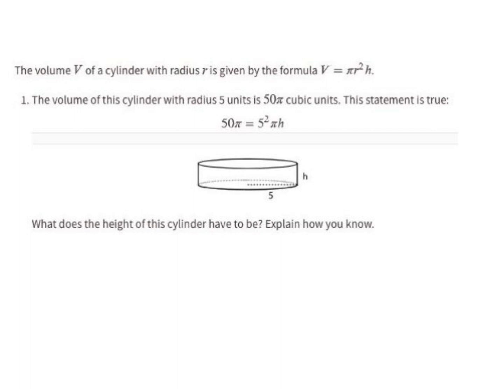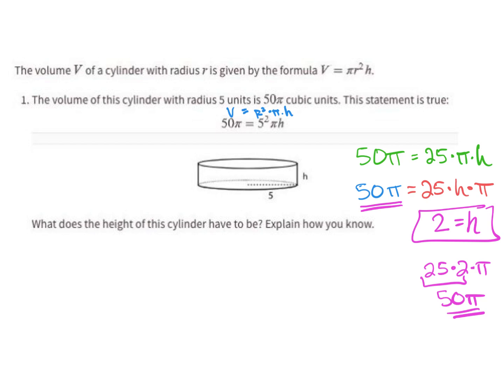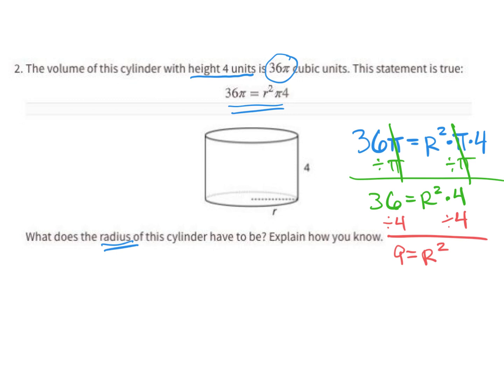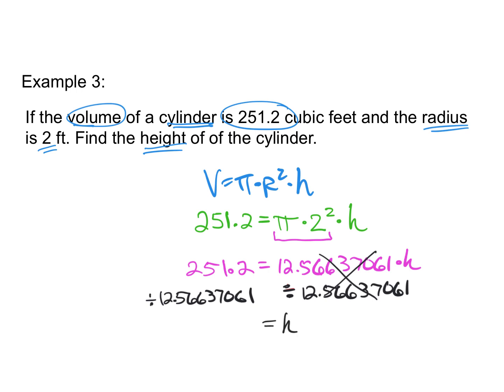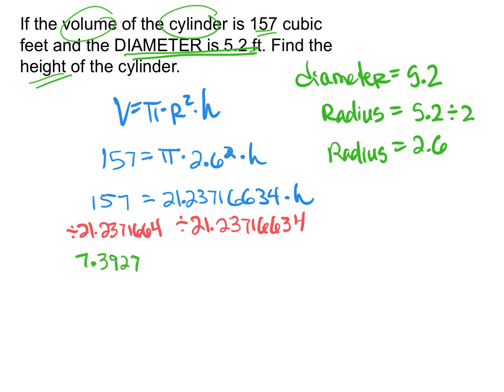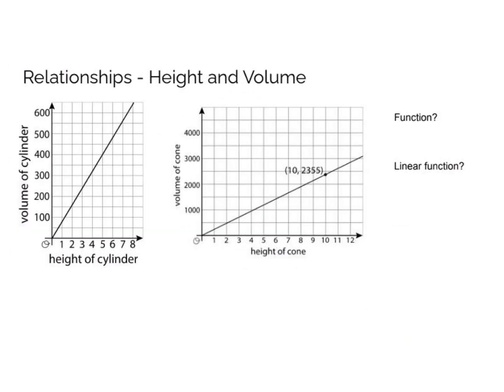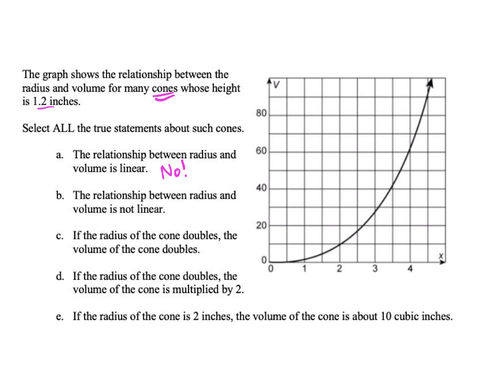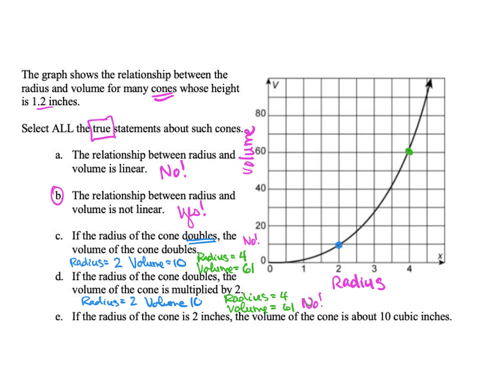Volume and Finding Sides